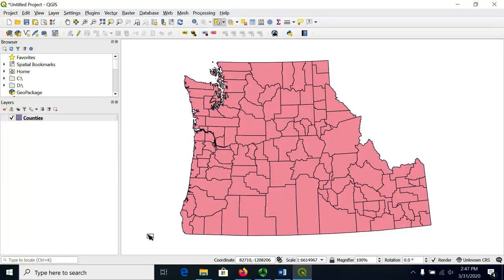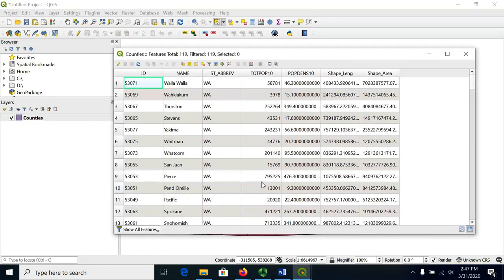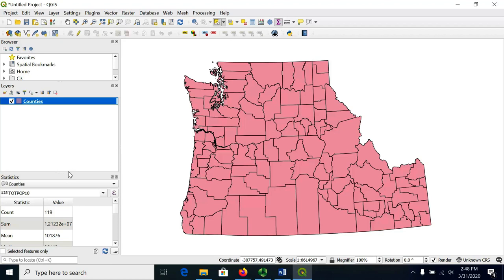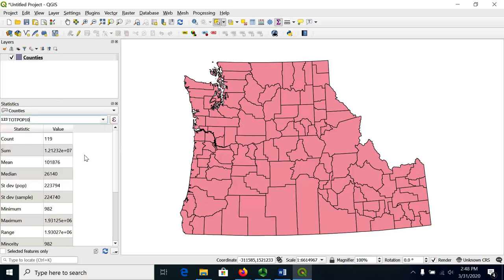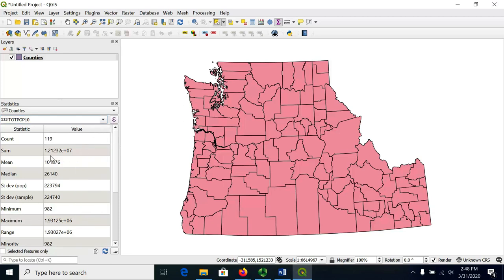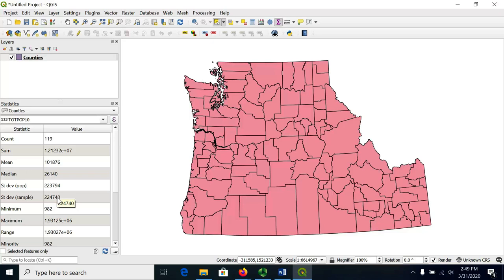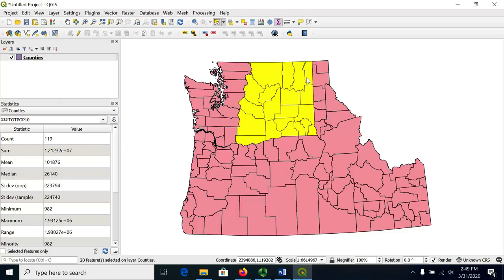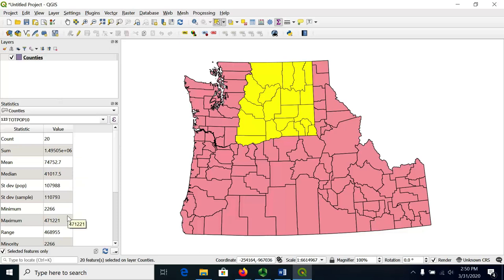Summarizing data in a field in QGIS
Dr. Sterling Quinn demonstrates how to view summary statistics of values in a data field in QGIS 3.